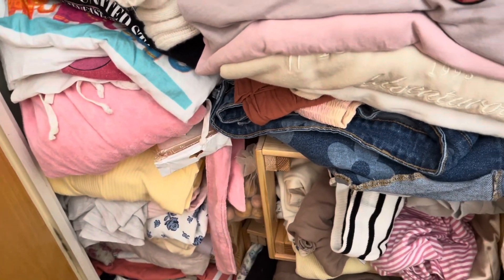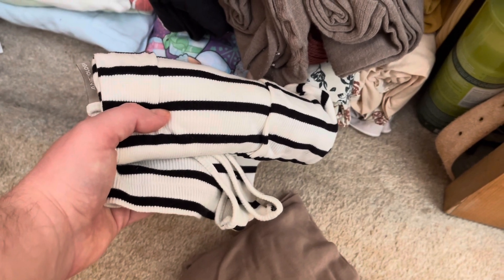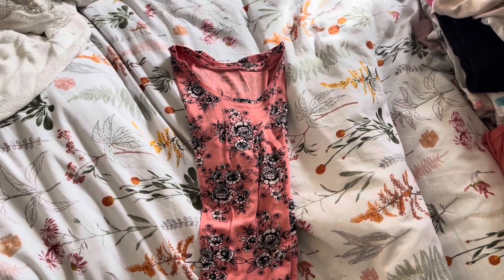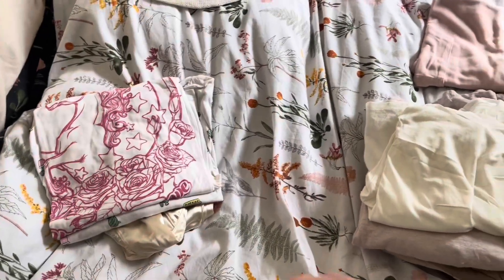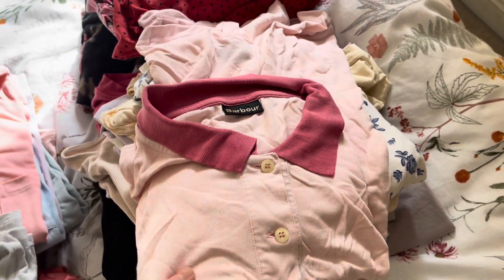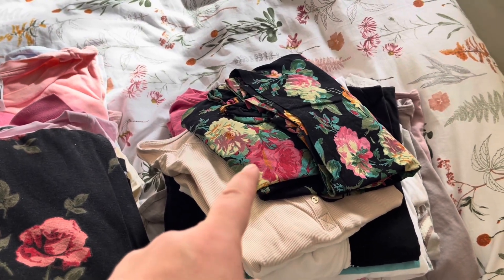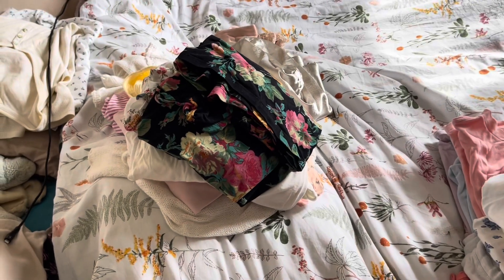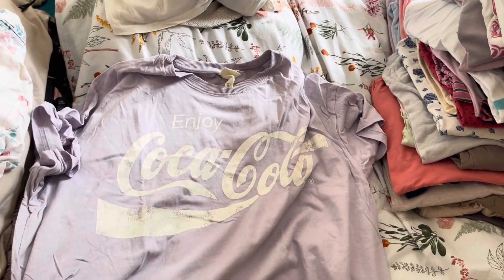DECLUTTERING My T-Shirts (long overdue)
Today (actually filmed on the 12th of April) I am decluttering my t-shirts which is much needed. Not so much organisation as more just a tidy up and declutter. Managed to fit almost all t-shirts in the designated wooden box in the end, yay.
Did you know? T-shirt means camiseta in Spanish. (In German we just say T-Shirt, but we spell it with capital letters.)
I hope you enjoy this video. I did much better than I thought and am so glad ai did this.
Question of the day was: Do you have trouble decluttering and if so, what’s the hardest category for you?